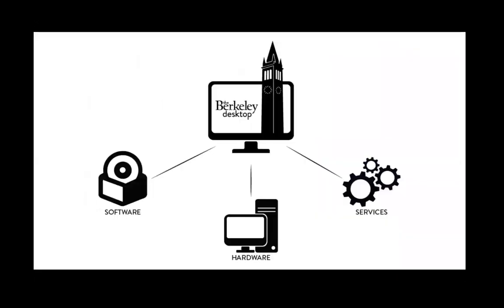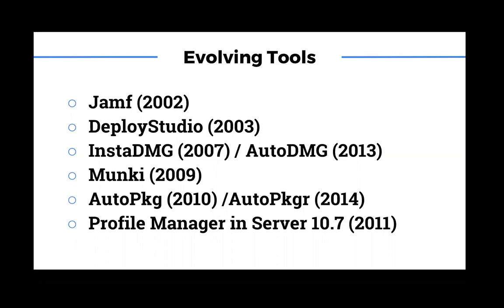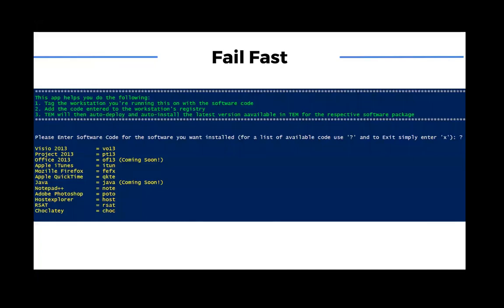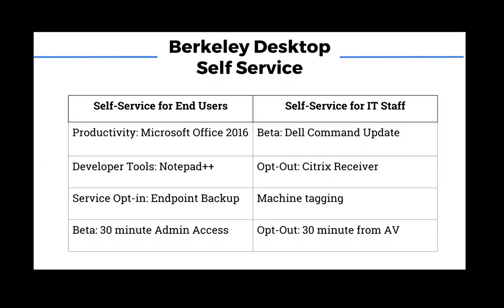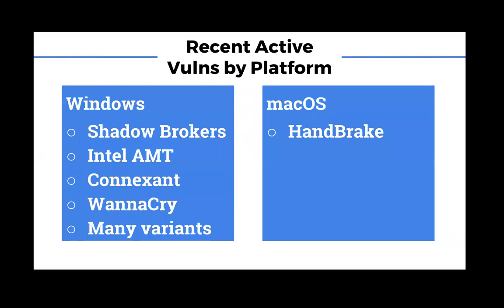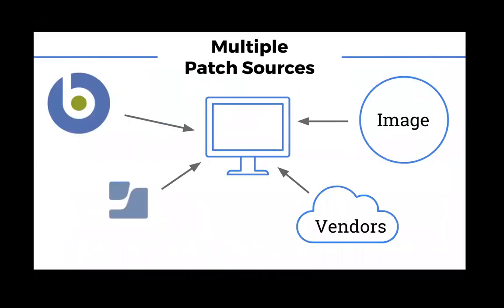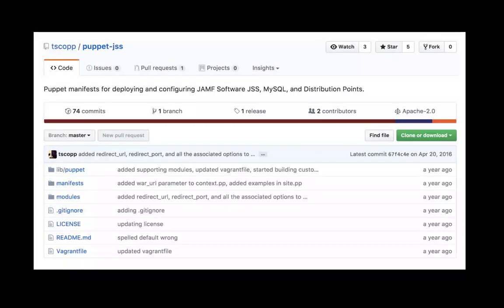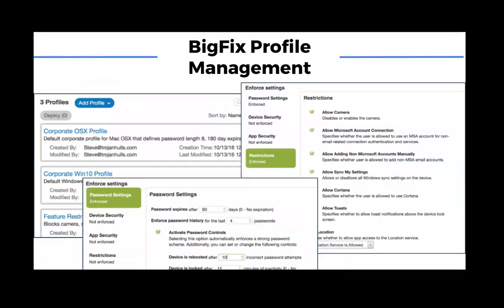Macbrained SF May 2017 Meet-Up @ The Linde Group